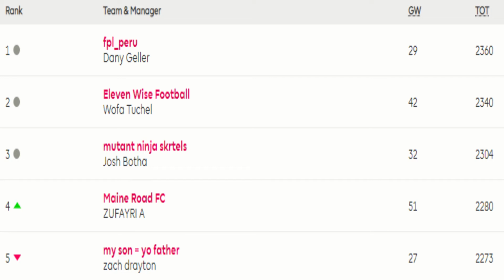The A-Z of the world's best footballers! Part 1 (A-E) - TFC Podcast EP 36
In today's episode, we begin an alphabet of the world's best players! In this episode we cover letters A-E! We also discuss the Premier League results over the weekend, who we think will get relegated and finish by discussing FPL Gameweek 35 and preparing for Gameweek 36!

Best Active Players Second Name Beginning With A - Z - EP 36